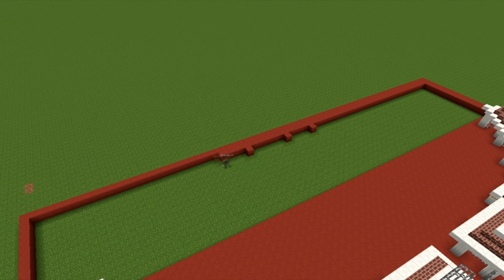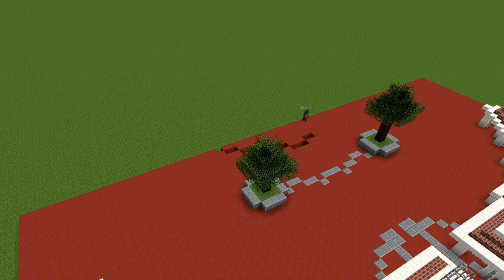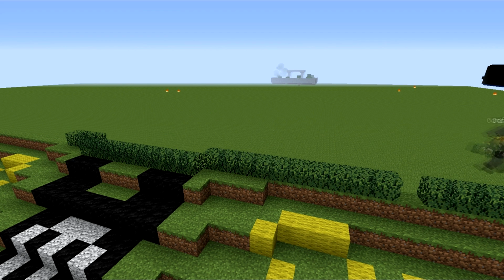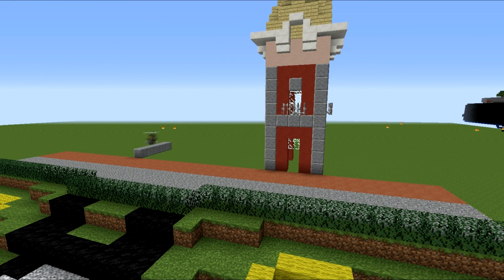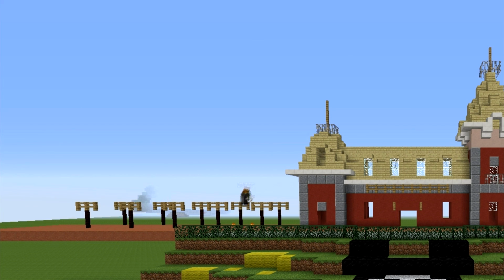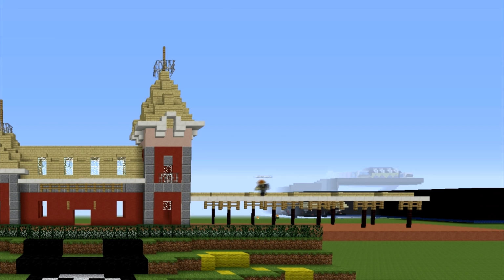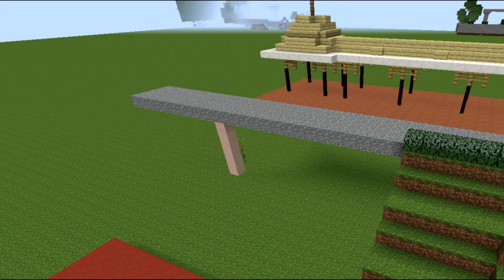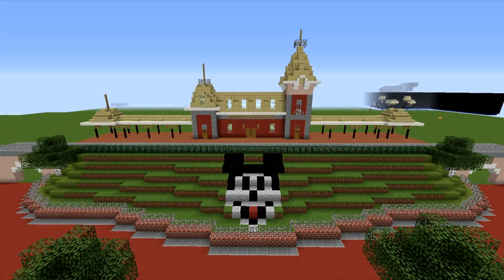Minecraft Let's Build: Disneyland Resort, Season 1 Part 2--Main Street Train Station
Welcome to the second episode of a brand new series: Let's Build: Disneyland Resort.  In this series the viewers get a glimpse at how I create the different attractions I have built in the past while building a brand new "attraction," the entire resort!